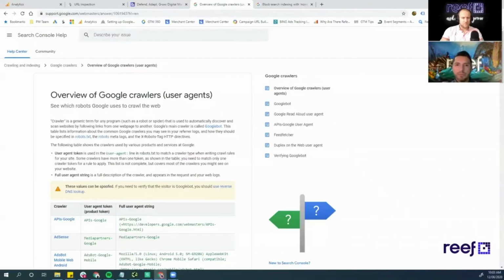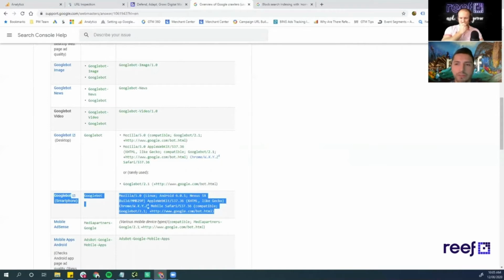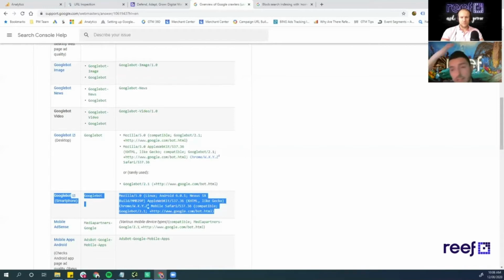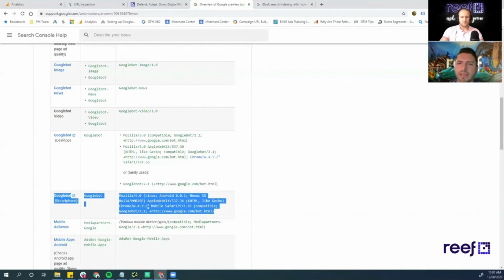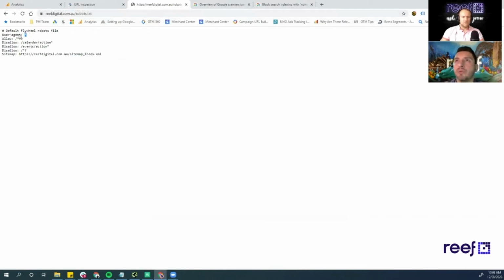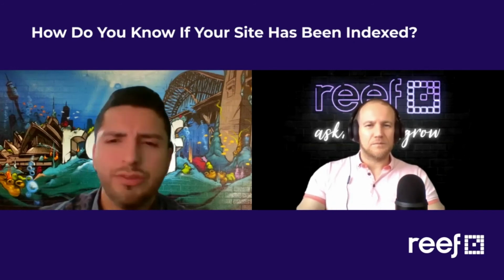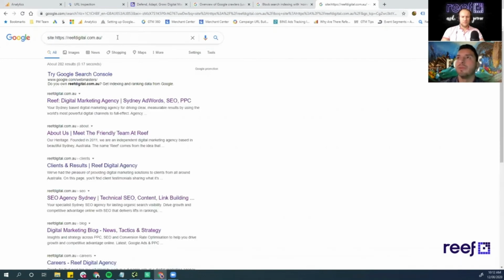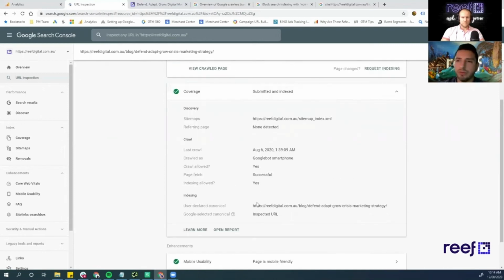The Mechanics of SEO - Crawling, Indexing & Ranking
With SEO, there are some foundational rules you should know about before trying to improve the ranking of a page.

Crawling & indexing is something that people don't often think about.

Have you ever wondered how Google found your website?

It’s through something called Crawlers, also known as Spiders or User Agents, that crawl millions of websites on the web.

Understanding how Crawlers work will ensure you give consideration to important factors such as the mobile version of your site.

Can you improve the rate at which Google crawls your site? This is where content production plays a role.

What about indexing? Use this search in Google to check to see if your page is indexed:

site:[your page URL]

You can also get detailed information from looking at Google Search Console.

Only through Google crawling your site and indexing your page can you achieve rankings.

Before creating a page, think about how it will be indexed.